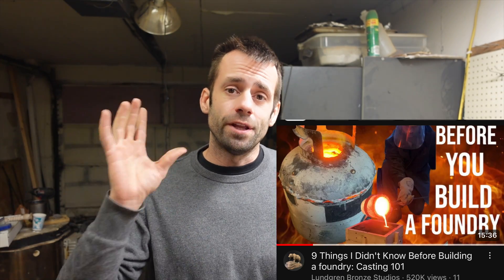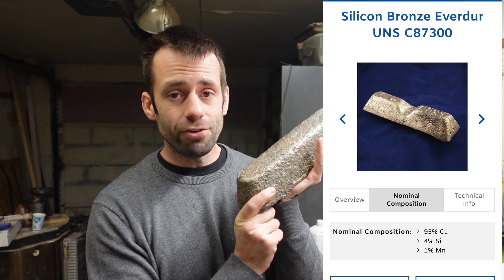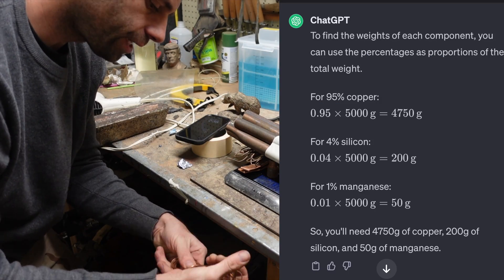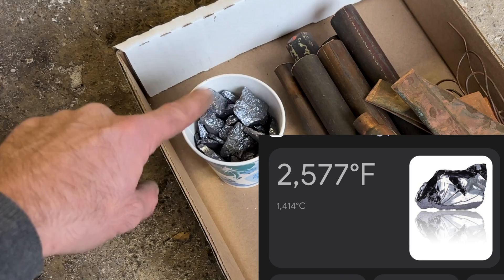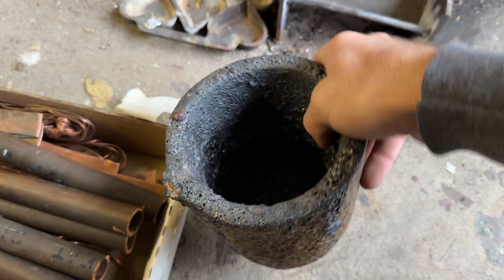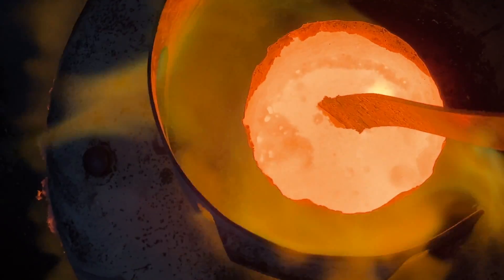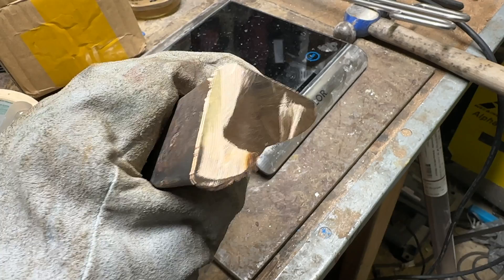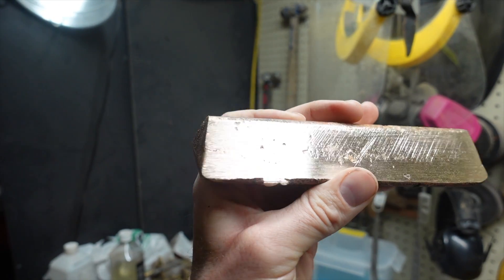How to Make Silicon Bronze: Beyond Tin and Copper.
In this video I break the apparent myth that silicon bronze does not exist, so I take you through the steps to actually make it.  This is DIY silicon bronze so if you are a professional feel free to add your input.